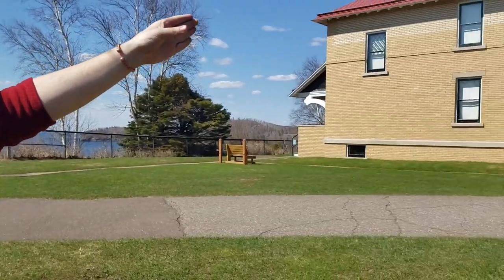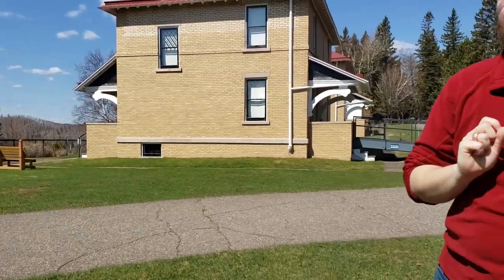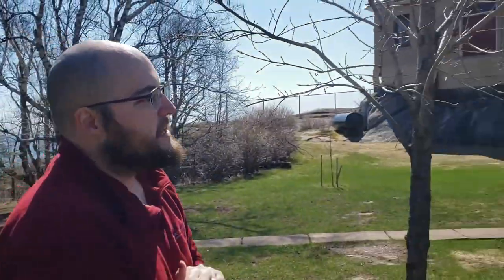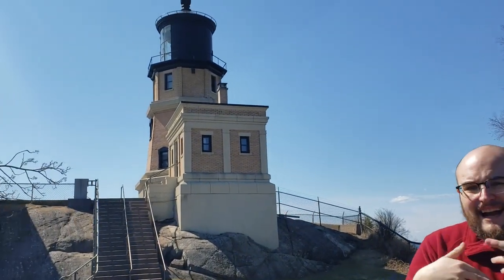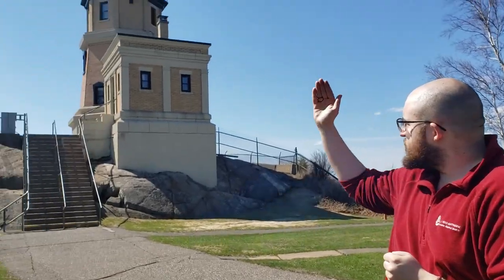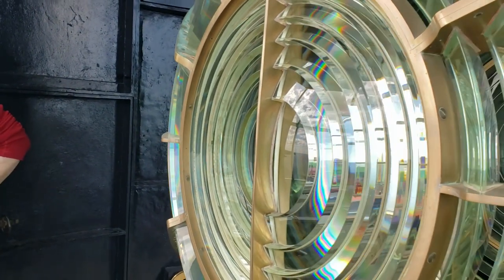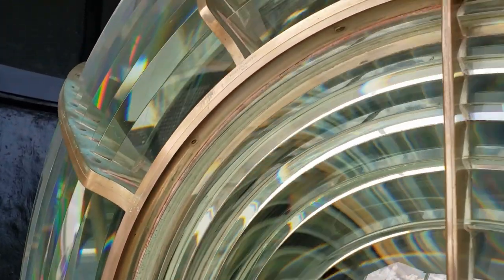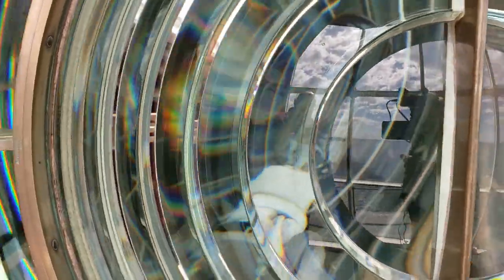Tour of Split Rock Lighthouse - 3rd Grade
This is a video tour of Split Rock Lighthouse. It also includes a explanation of the lens at the top of the lighthouse.  Finally, enjoy the trip through eyes of one of your classmates, Devin Scriven.